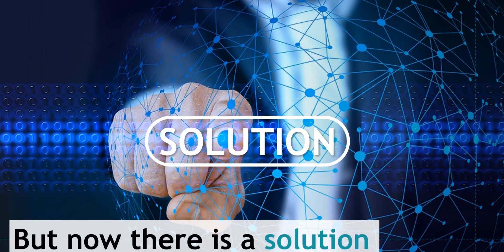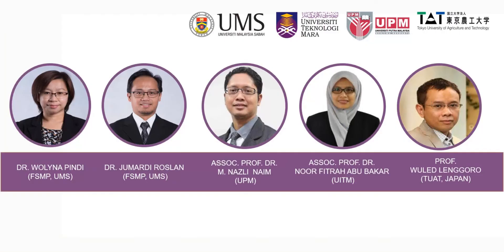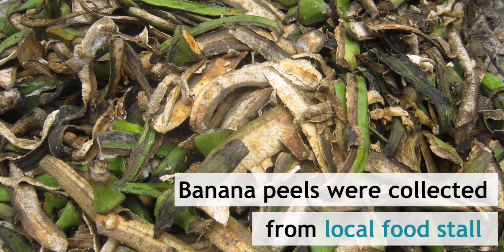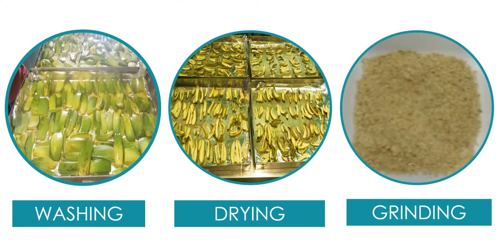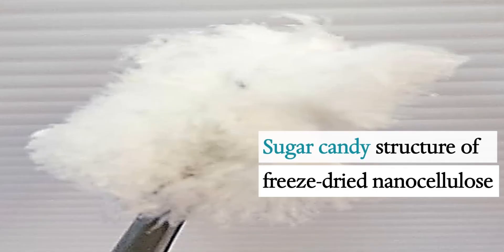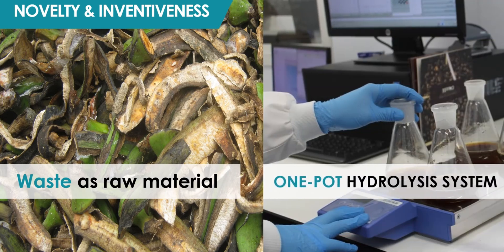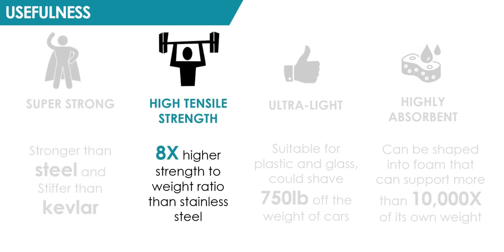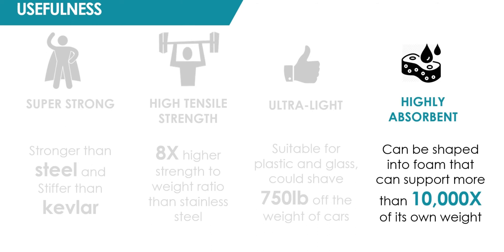BANANOCELL: NANOCELLULOSE FROM BANANA PEEL (PEREKA 2020)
PEREKA UNIVERSITI MALAYSIA SABAH 2020